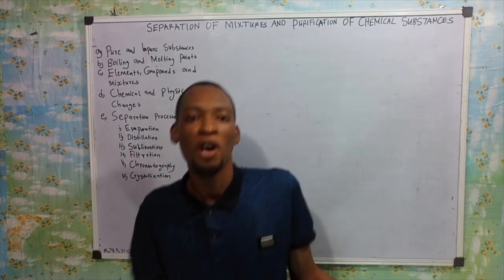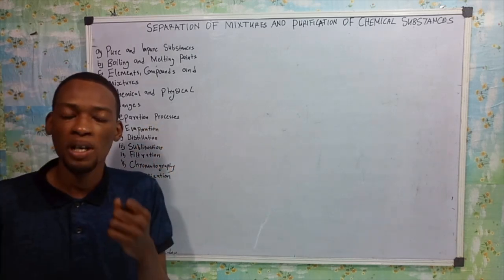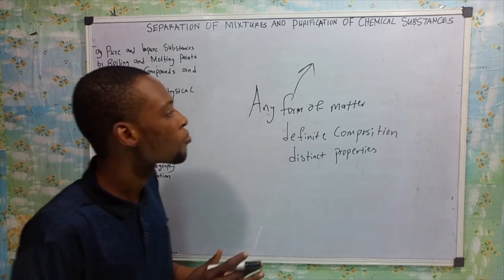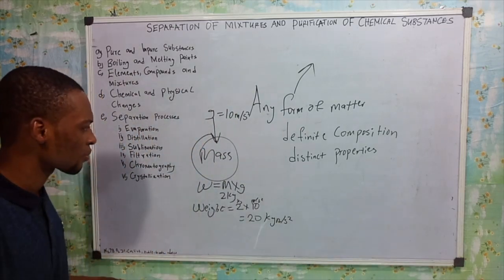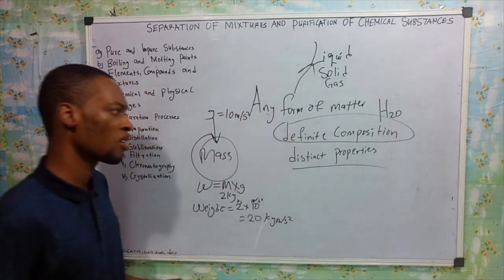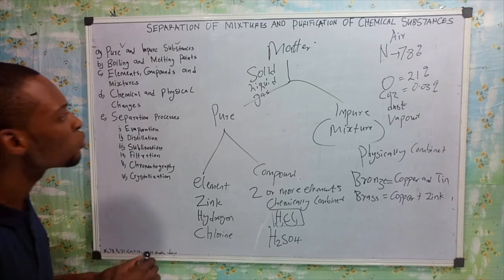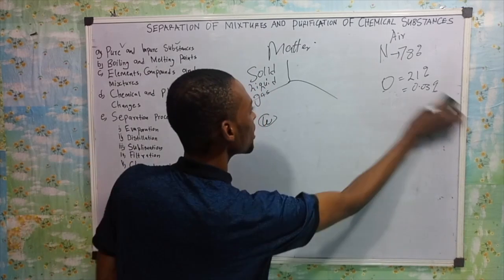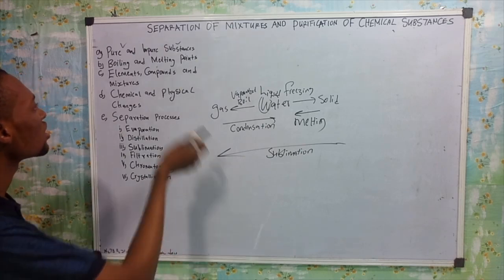Separation Of Mixtures Pt. 1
Separation of Mixture and Purification of Chemical Substances for Waec, Neco, Jamb And Post UTME. For Waec, Jamb and Other Examinations...

(a) Pure and impure substances
(b) Boiling and melting points.
(d) Chemical and physical changes.